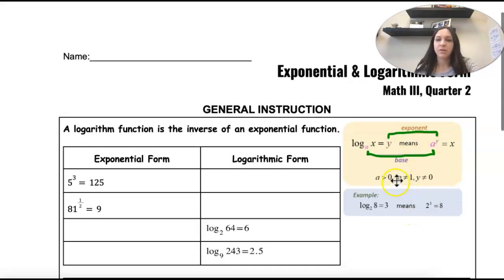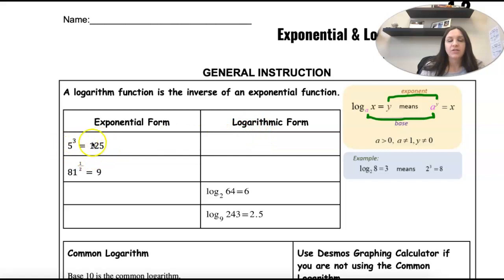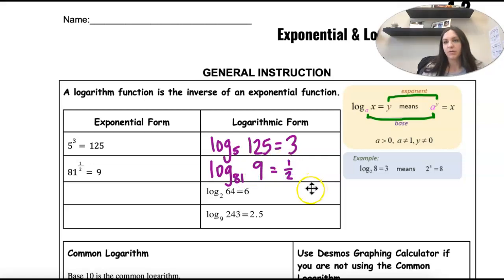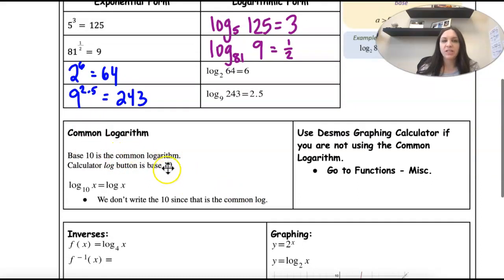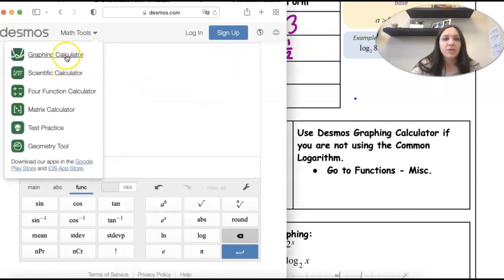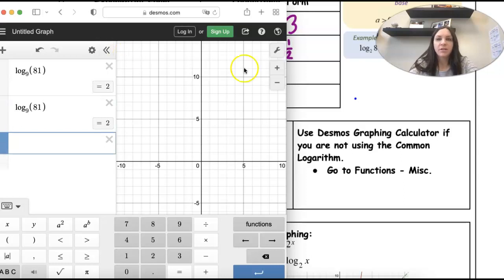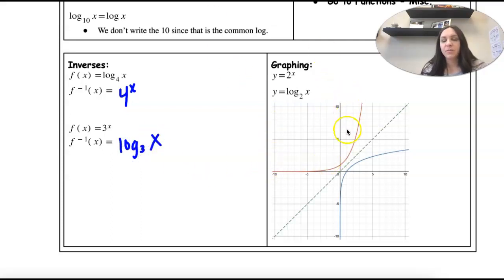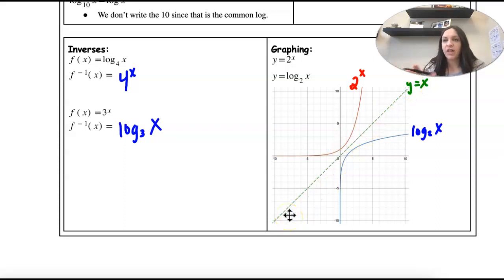M3Q3 1.2 (General)